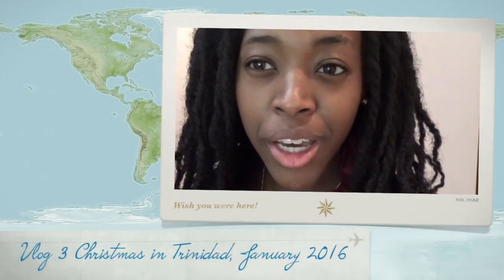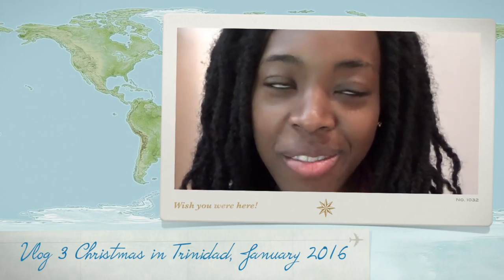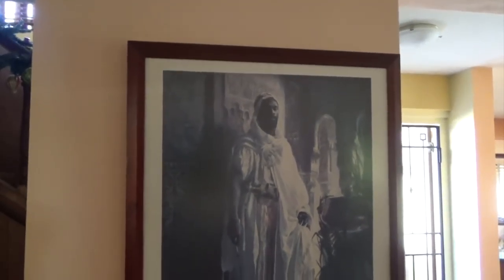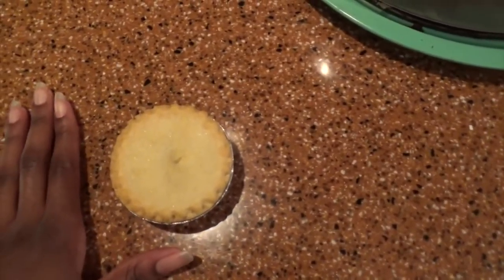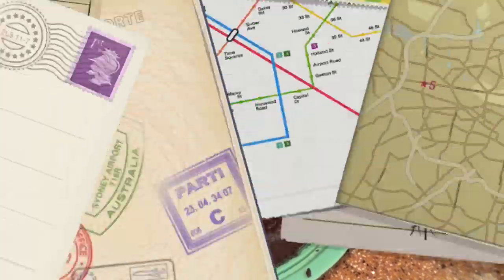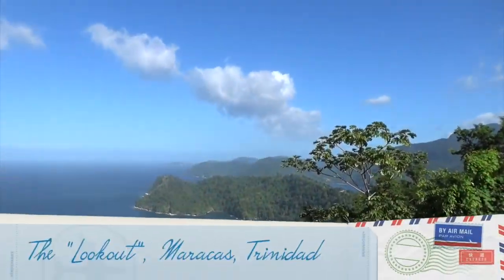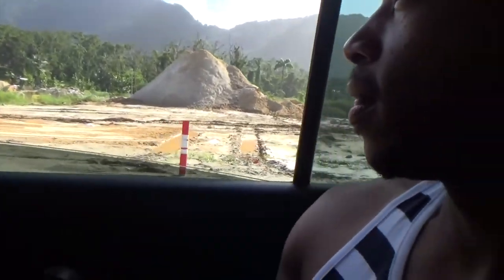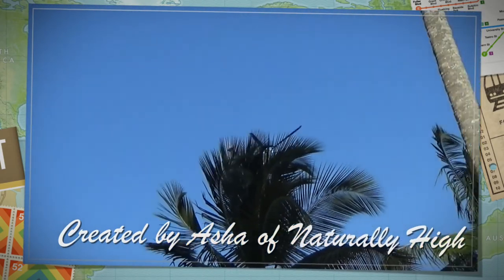COME with me to MARACAS, TRINIDAD! XMAS '15 - 3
This is part 3 of my 4-part vlog of my trip to Trinidad. I didn't manage to record every single thing but here's a little look into the trip. I hope this entertains you!